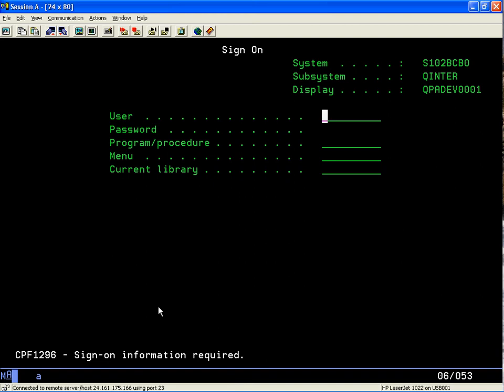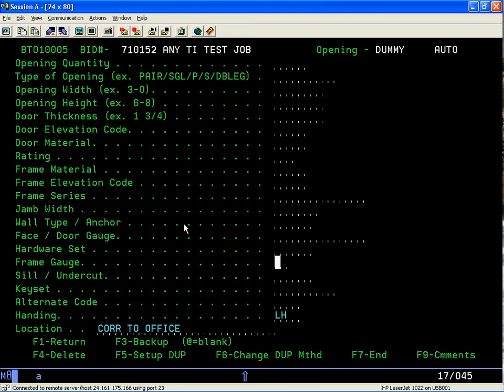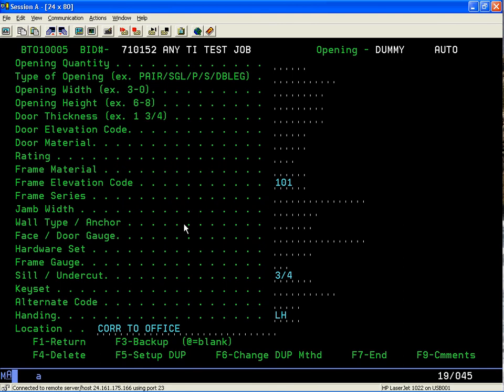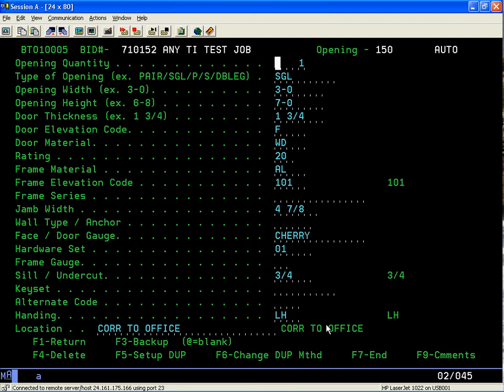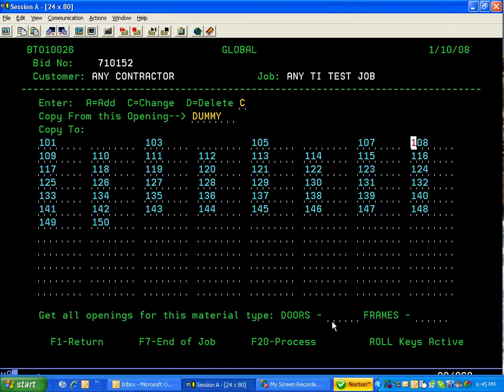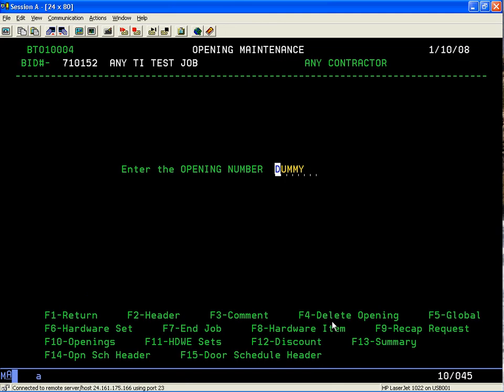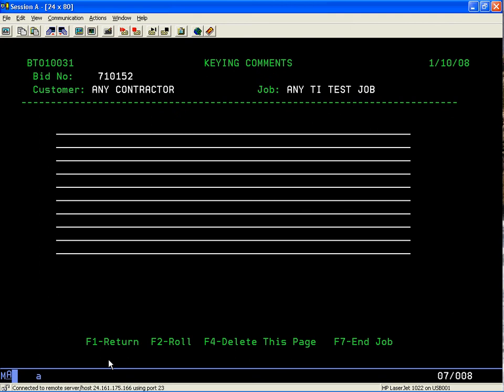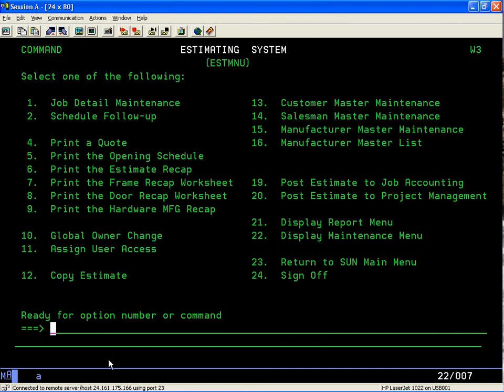Door Software - Lesson 13 - Completing Details for the Submittal